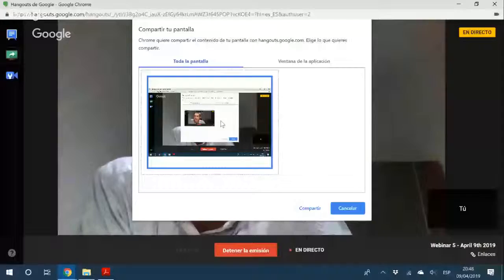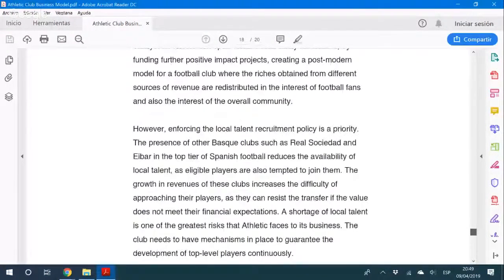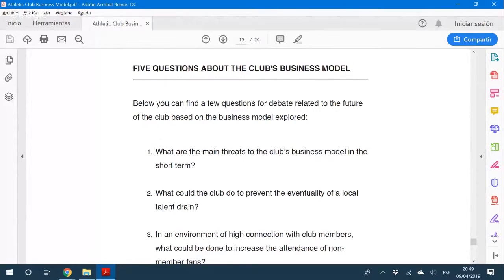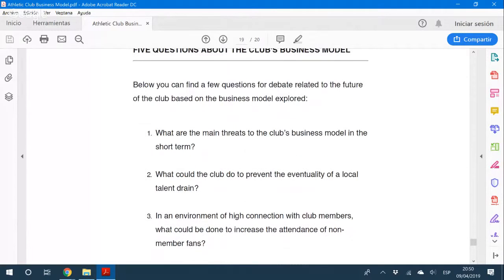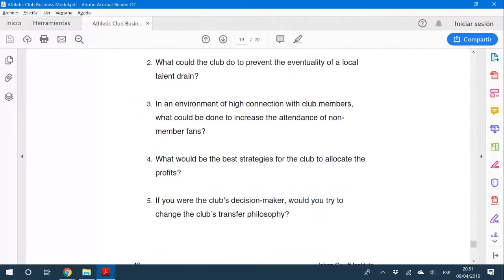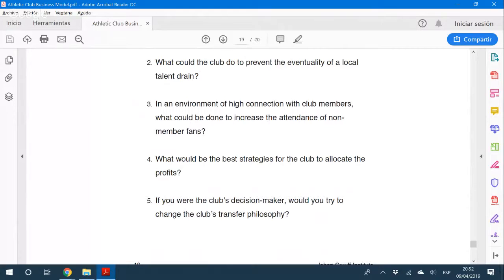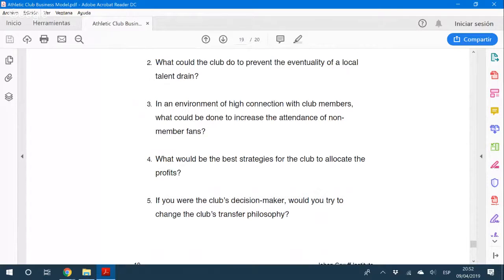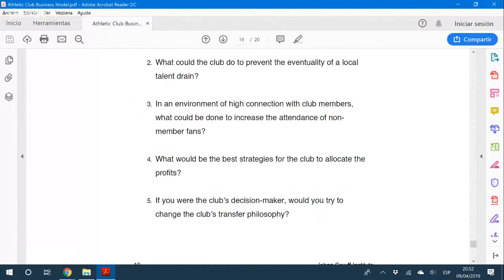Webinar 5 - April 9th 2019